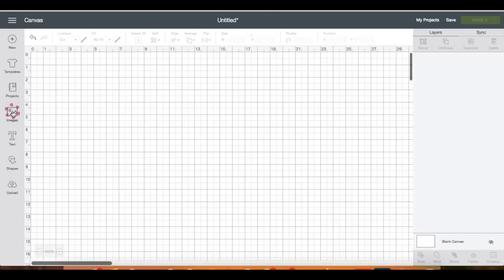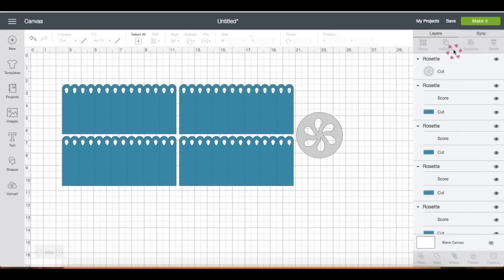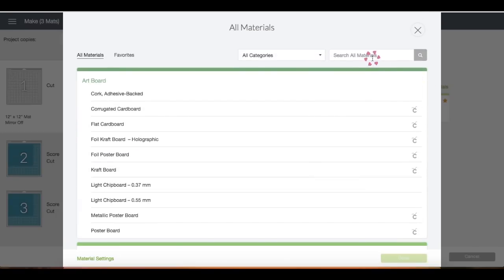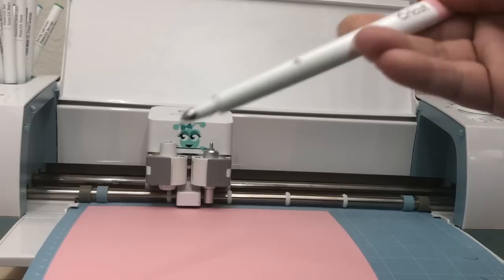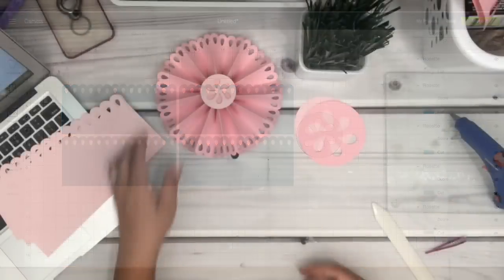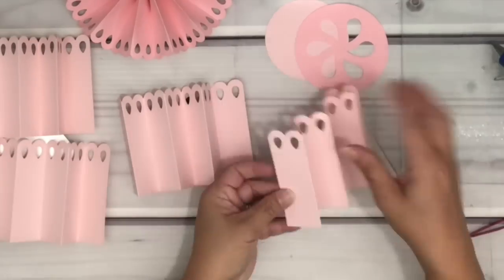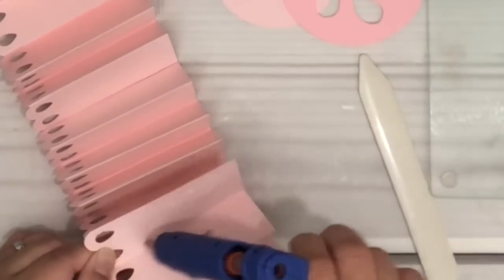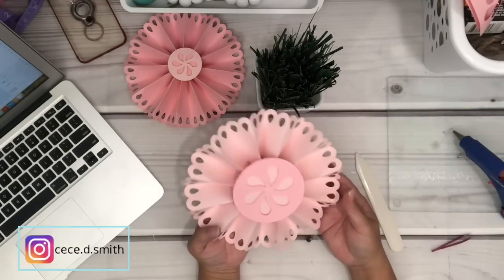How to make Rosette with Cricut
SUPPLIES:

Recollections Cardstock 65LB (purchased @ Michaels)
Glue gun
Bone Folder

💜🧜🏼‍♀️ FOLLOW ME 🧜🏼‍♀️💜